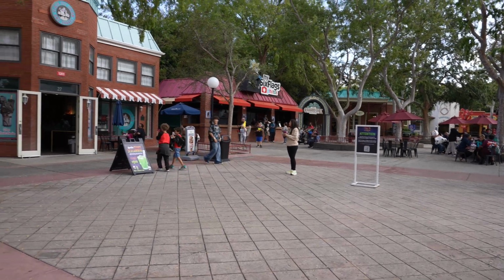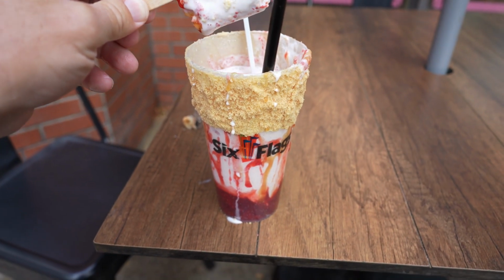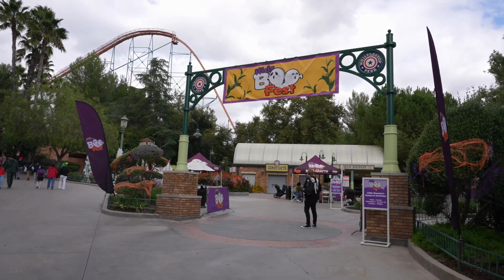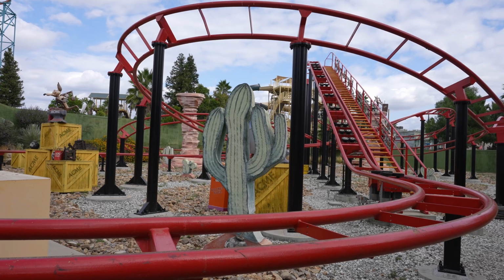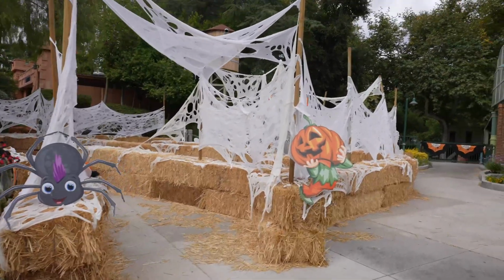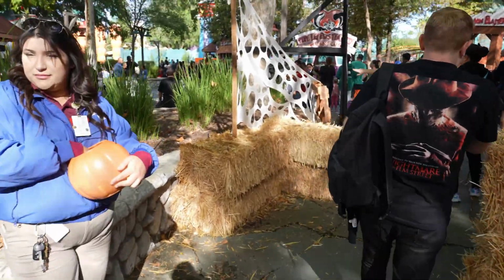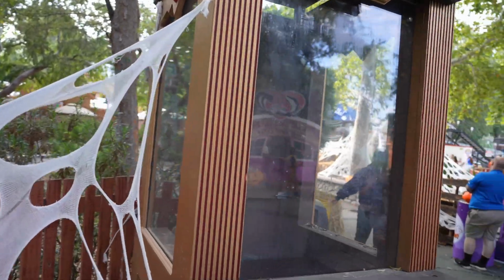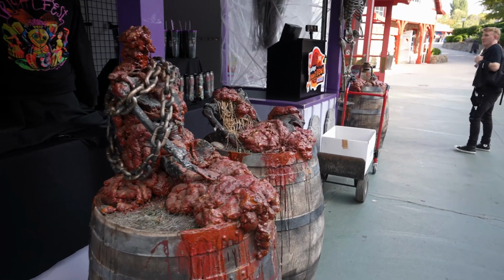Six Flags Magic Mountain Kids Boo Fest first time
This was my first time at Magic Mountain, and I enjoyed this daytime Halloween event. It's a nice event for kids with music, candy, and characters.

my stuff:
Main camera
GoPro used most often: Hero 7 black
LED lights I use in studio:
Aputure Amaran 60d
Amaran 100d
GVM LED-480LS
Battery powered LED lights: